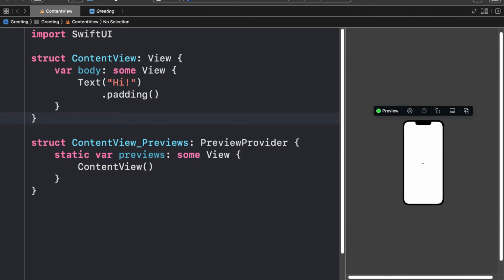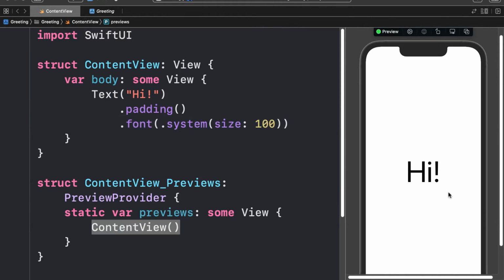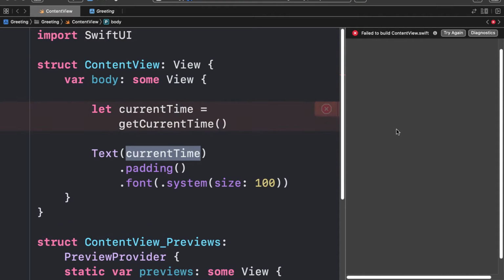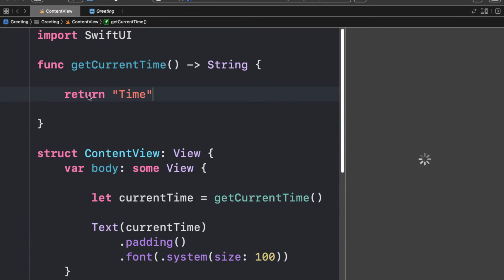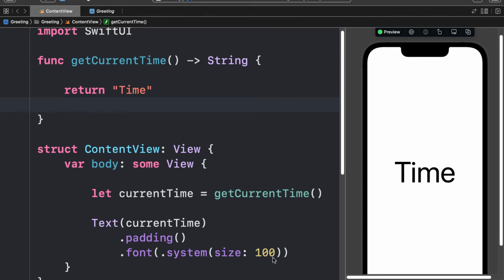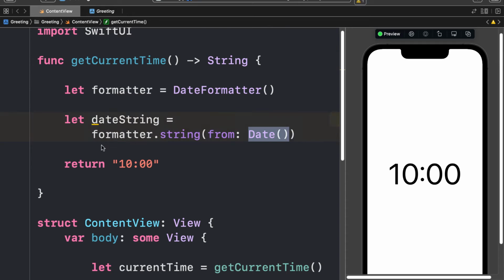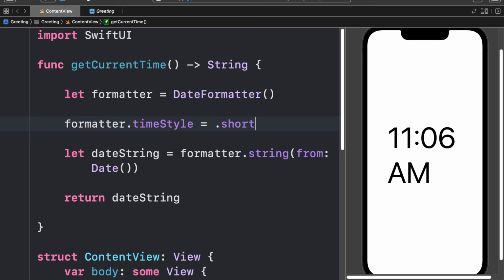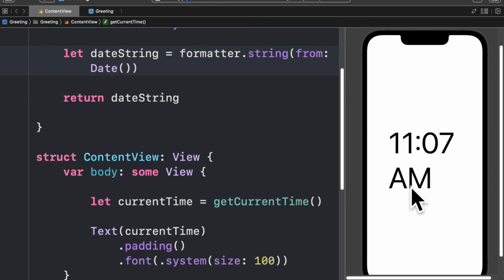Show Current Time with SwiftUI 3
Learn how to get and display the time in Xcode 13 for iOS 15 or watchOS, tvOS, and iPad with Swift 5.5!

The function name is getTime.
The function takes in no parameters (arguments).
We instantiate a DateFormatter object, which can format a Date (which includes date and time) into a String.
You must set the timeStyle of the DateFormatter to .short or .long. Otherwise, nothing will appear in your app.
The short time style shows the time, for example, as "3:20 PM".

The long time style shows the time, for example, as "11:20:14 AM PDT".